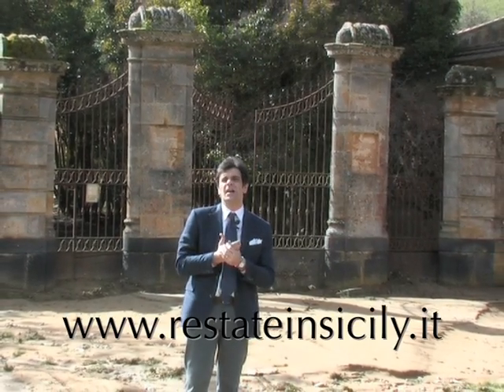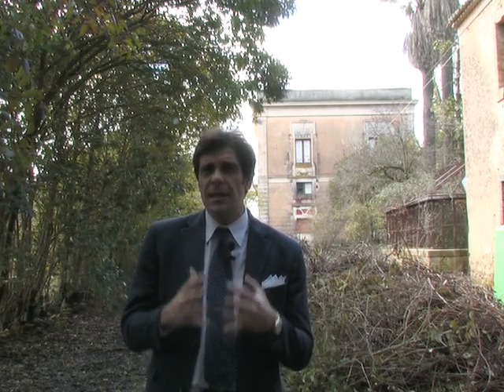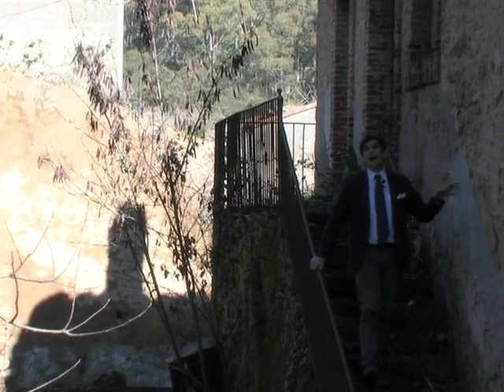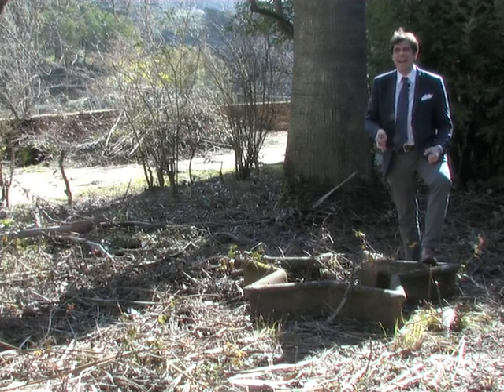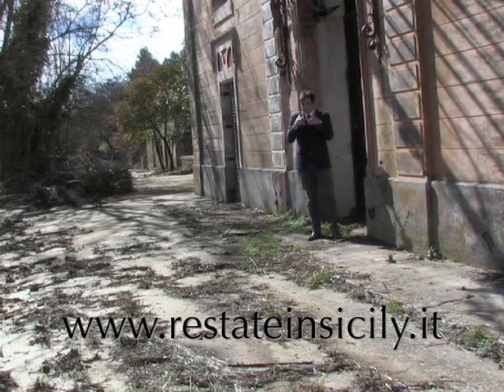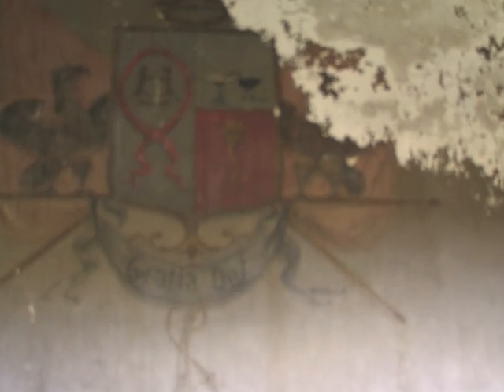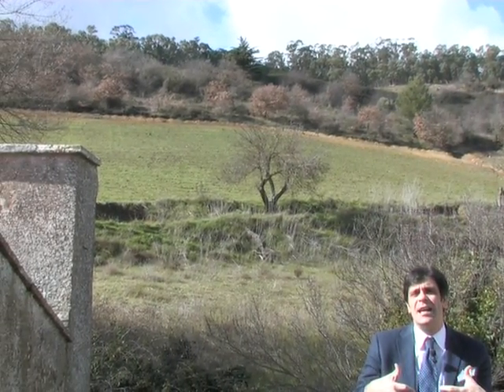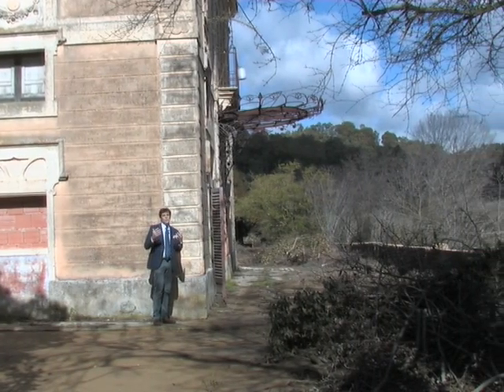Villa Furma, centre of Sicily (English Version) R'ESTATE IN SICILY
VILLA FURMA stands in between Enna and Piazza Armerina, county FURMA, in an area luxurious in vegetation, built in 1906 in Giarre's  Art Nouveau style as a farm and villa. The building lies on a rectangular plot of acrage sizing about 3500 square meters whose center is this prestigious villa with frescoes, stucco, fireplaces and antique ornaments. There are six big symmetrical buildings around it : the farmer's house, the coachman, hot water, greenhouses, warehouse, stables, stores and the haystack.
Two monumental entrances with iron gates and two antique sandstone portals give way from both the south and the north sides.